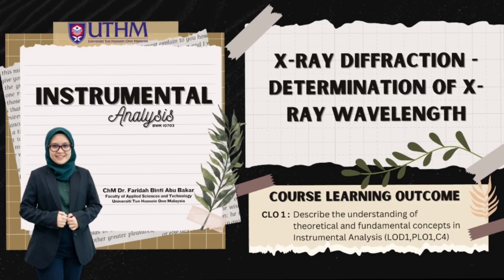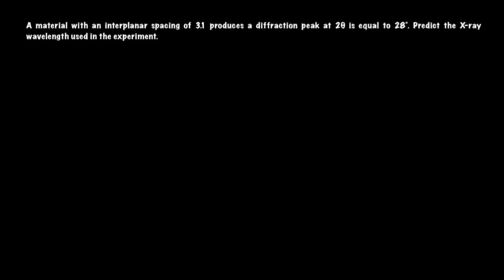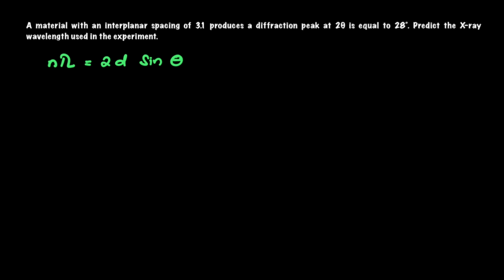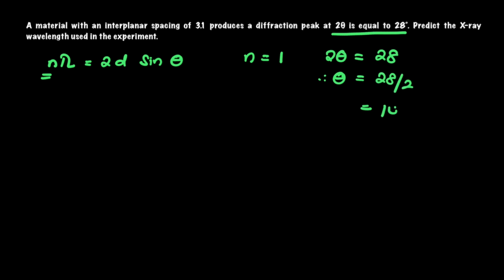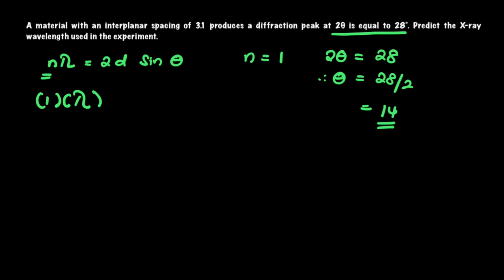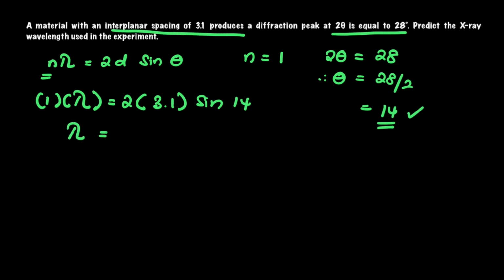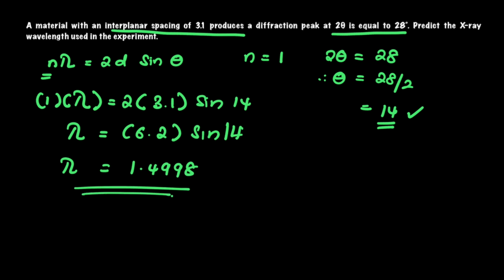X-Ray Diffraction - Determination of X-Ray Wavelength